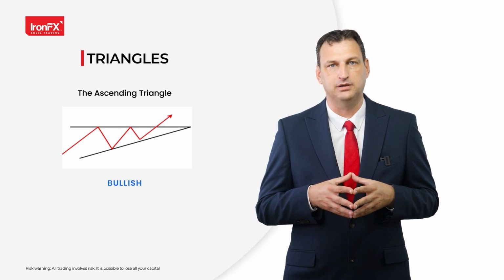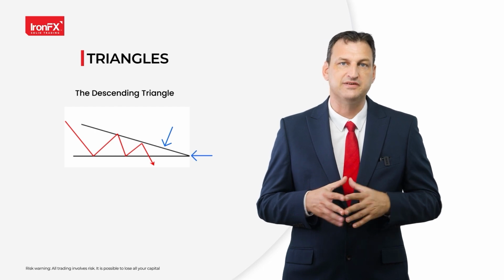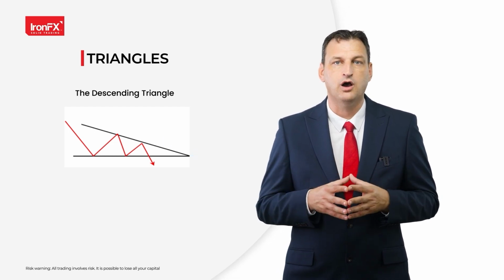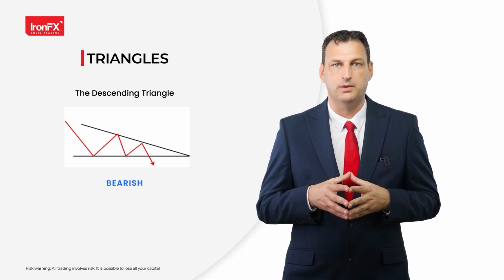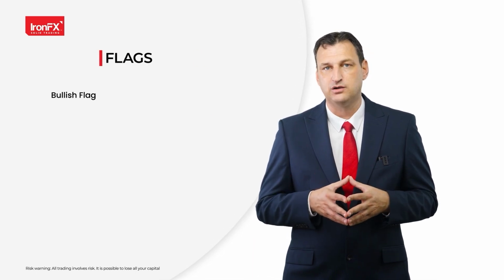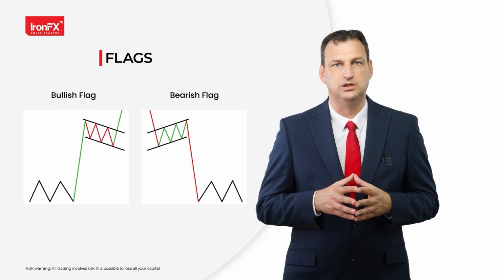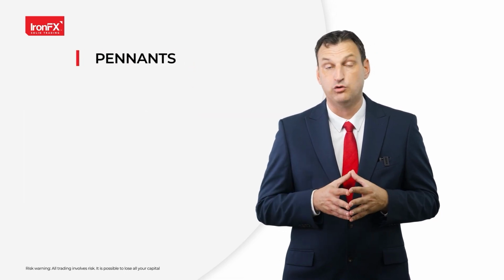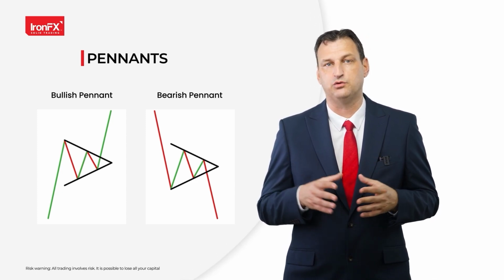Continuation patterns - Lesson 5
Continuation patterns usually indicate that the sideways price action on the chart is nothing more than a pause in the prevailing trend, and that the next move will be in the same direction as the trend that preceded the formation.

We make a start with triangles

The ascending triangle is formed when the price action is condensed between an upward  trendline and a resistance line. In such a case the price action seems to be pushed upwards by the upward trendline and yet the price action at the same time is being capped by a specific resistance level forming a triangle. In such a case the trendline is considered to be stronger that the resistance lien and thus the formation is considered to be bullish. I.e. it implies that ultimately the price action is to be able to break above the resistance line and continue higher despite the temporary capping.

The Descending triangle implies the opposite. It is being formed by a downward trendline and a specific support level squeezing the price action. In this case he downward trendline is expected to be stronger than the support level, holding the price action afloat and ultimately is expected to drive the price action lower.

The last triangle to be discussed is to be the symmetrical triangle. The symmetrical triangle is being formed by two converging trendlines, an upward trendline and a downward trendline. In such a case the price action could go either way following one of the prementioned trendlines.
The next formation to be considered is Flags. A bullish flag consists of a strong upward movement followed by a condensing of the price action in a downward channel that is usually brief if duration and is broken to the upside by the price action. In such a case the price action is expected to continue its ascent higher. A bearish flag consists of a strong downward movement followed by an ascending channel which in turn is broken to the downwards by the price action and is thus signaling the continuation of the downward movement.

Similarly to flags are also pennants. A bullish pennant consists of a strong upward movement followed by a condensing of the price action in a symmetrical triangle that is usually brief if duration and is broken to the upside by the price action. In such a case the price action is expected to continue its ascent higher. A bearish pennant consists of a strong downward movement followed by a symmetrical triangle which in turn is broken to the downwards by the price action and is thus signaling the continuation of the downward movement.

In the next lesson we are to enter mechanical technical analysis and discuss moving averages.